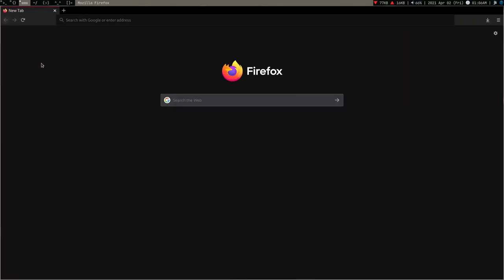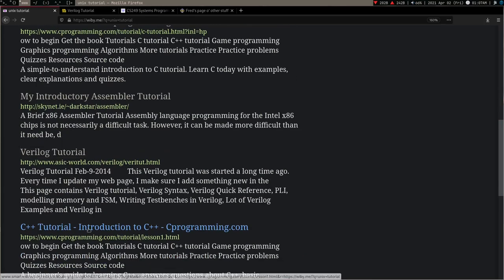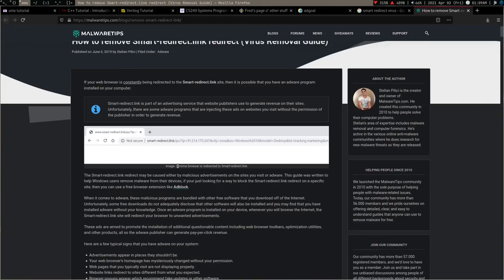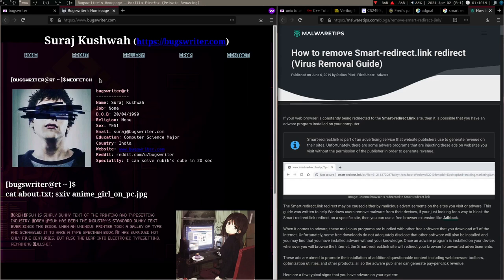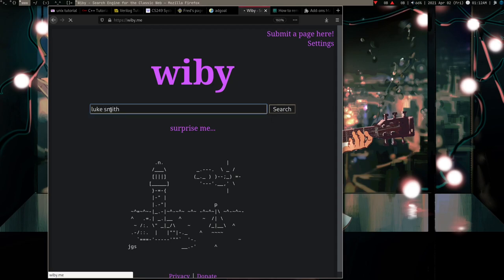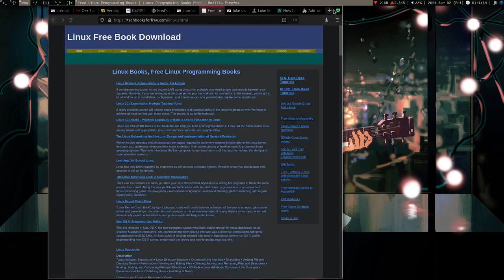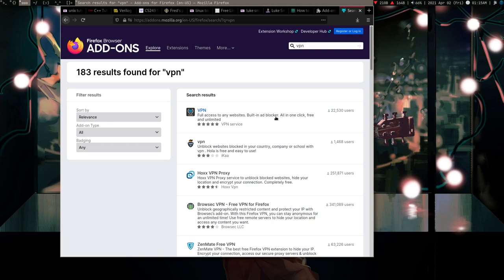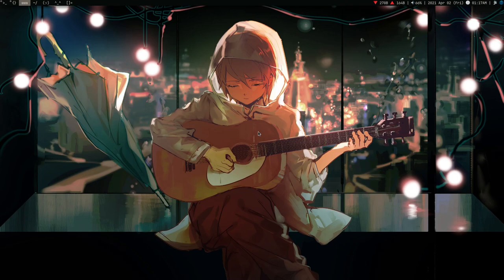My firefox had spyware | WARNING for other Users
So I was about to made tutorial but then I found this.
A was running spyware.
This is a lesson for me and for anyone who use non recommended firefox extensions.

keywords - extensions, luke smith, warning, firefox, linux, tutorial, bash, shell